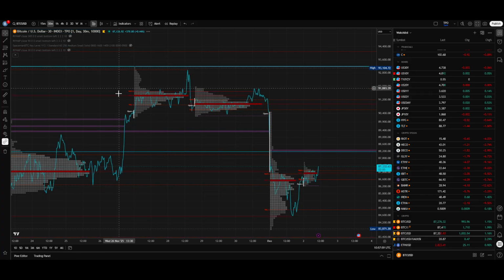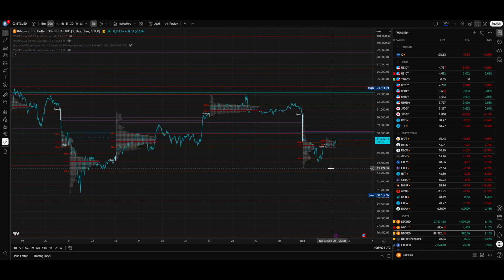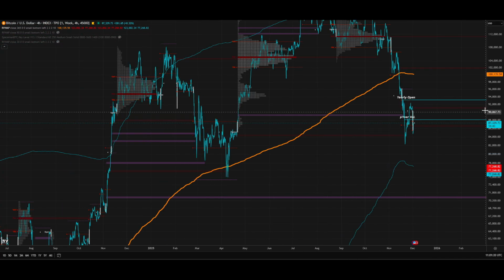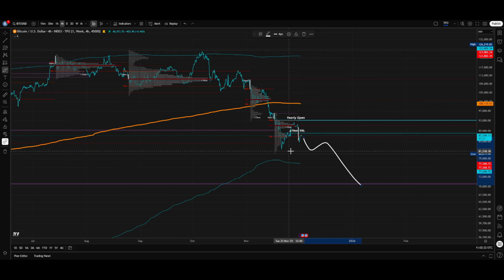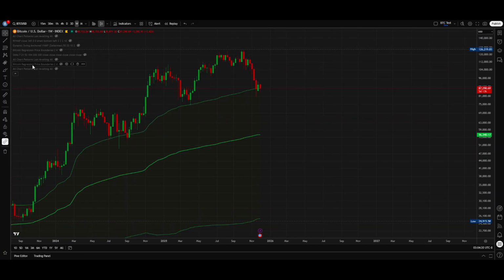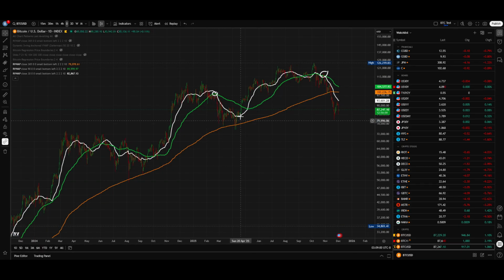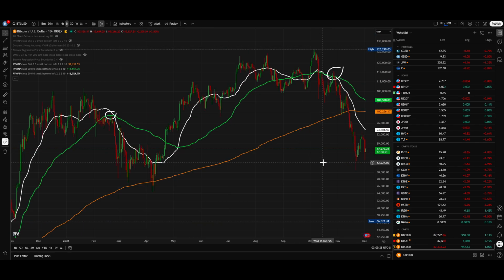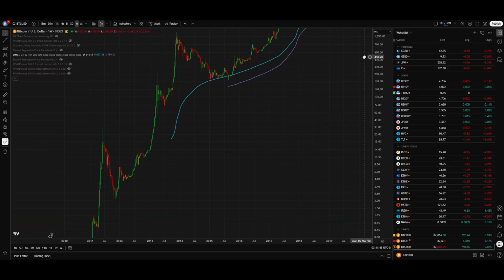VWAP & TPO Is Powerful. Use It. (Quick Bitcoin Update)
Hey Guys. Quick December 2nd update here. Going into depth on why price rejected where it did, and why it bottomed where it did. I also dive into VWAP and how powerful it can be. I recommend using these strategies to make your trading experience more successful.

Let me know what you want next.

Hoping to keep making these videos to simplify your trading experience & make it easier. A lot of people overtrade, over analyze, and get a lot wrong.